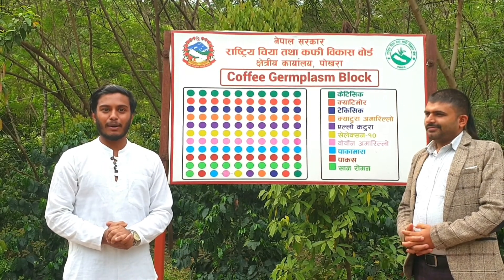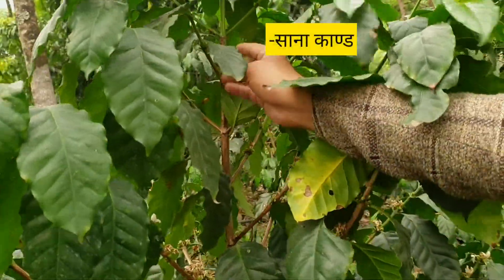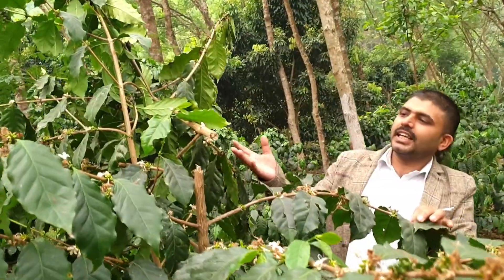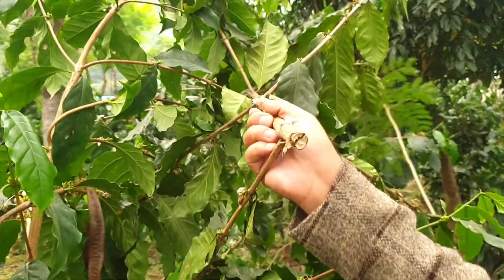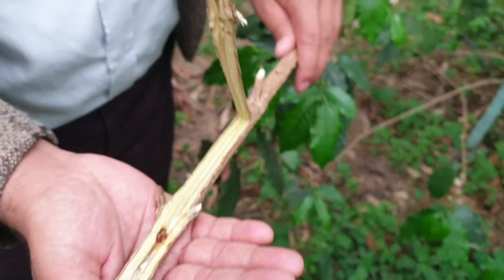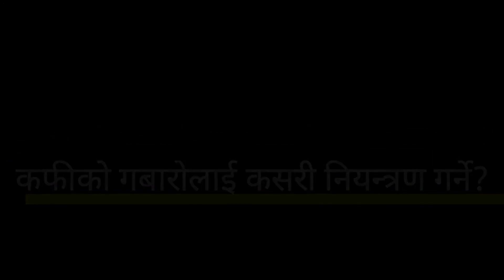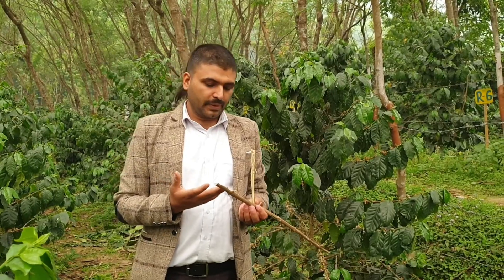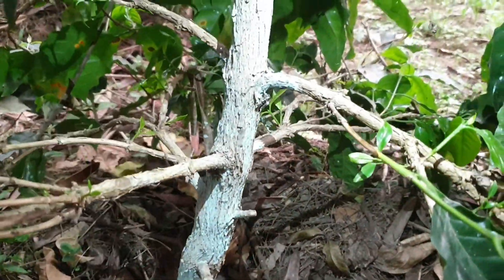Coffee Stem Borer|| कफीमा लाग्ने सेतो र रातो गबारो किरा|| अर्गानिक समाधान बिधि|| Coffee Pest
This video explain about White/Red coffee stem borer. It mainly include the identification, Effect, Symptoms and control measure. Nepalese coffee is organic coffee so we use organic method of pest control.

नेपालको अर्गानिक कफीको खेती समबन्धि जानकरी। कफीमा लाग्ने सेतो र रातो गवारो कसरी नियन्त्रण गर्ने।
oragnic coffee farming

Creator/Editor/Presenter: Sambat Ranabhat(Agriculture and Forestry University)

Copyright @ {SambatRanabhat,2020}.

Quires solved
pest of coffee
disease of coffee
white stem borer of coffee
red stem borer of coffee
bourdeux mixture
how to control coffee borer
organic coffee farming
organic farming of Nepal
nepal coffee
कफी
नेपालमा कफी